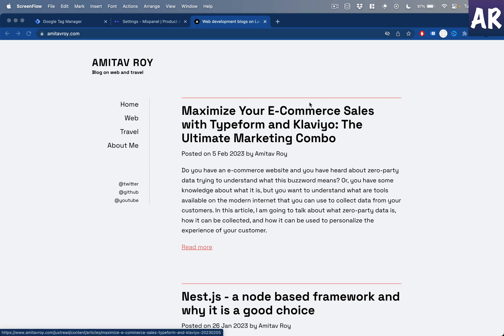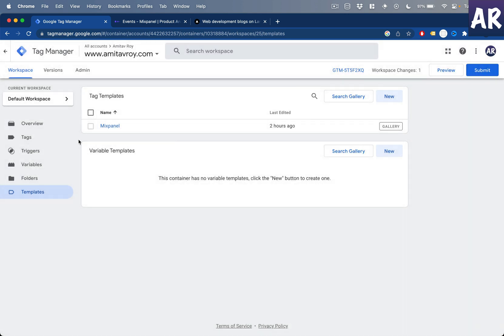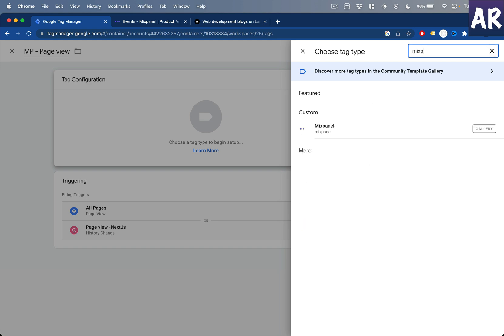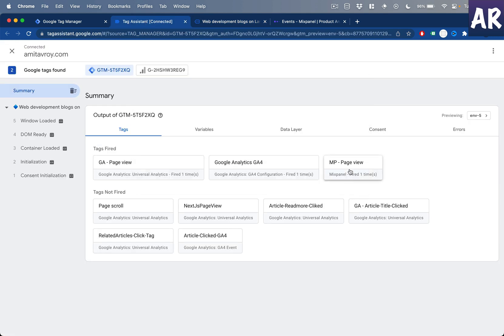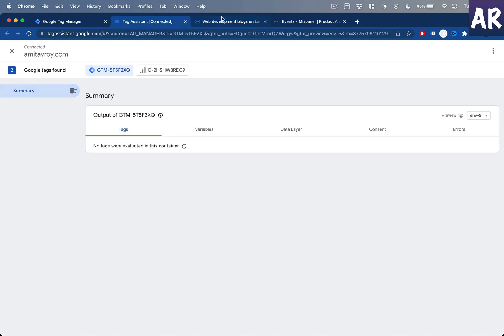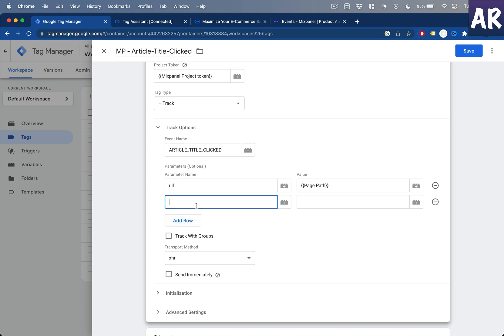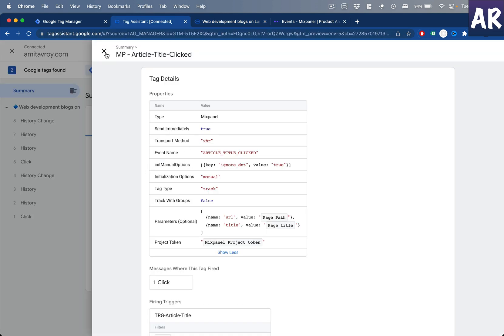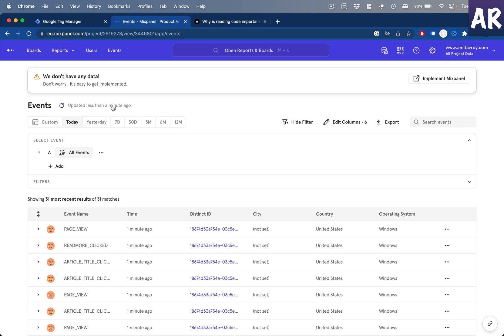How to Track your Site's Performance with Google Tag Manager and Mixpanel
In this video, we are going to implement Mixpanel using Google Tag Manager. This is a no code kind of a solution where we would track the performance of the site and setup GTM to raise custom events which makes sense for our website.